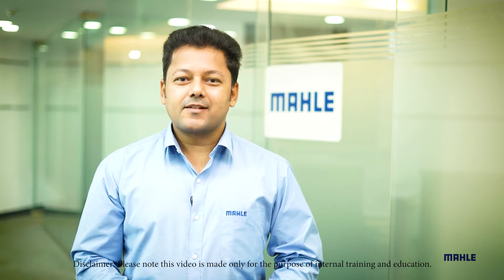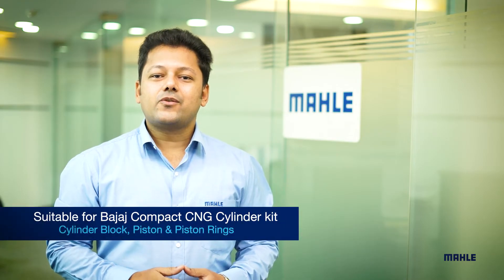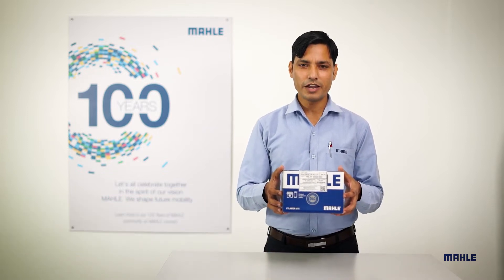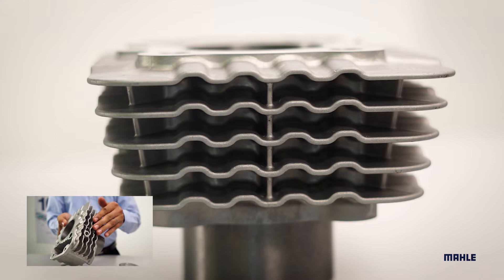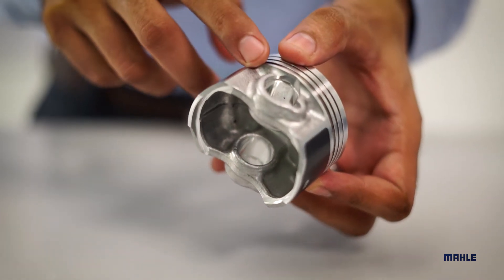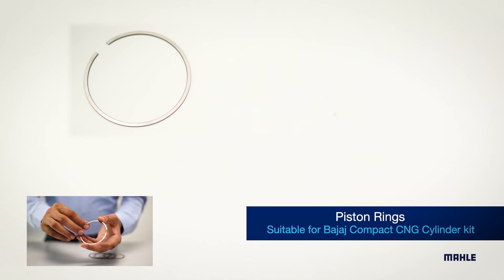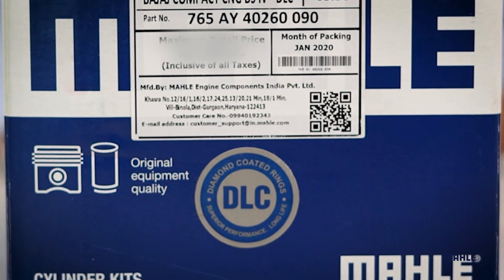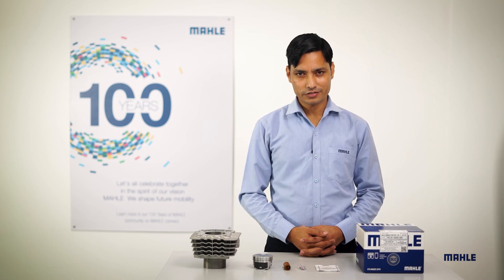Product video for Mahle (Cylinder kit)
Hire professional, reliable and affordable photography and videography services on hourly packages.

Xelphy is the first online platform in India that offers you photography & videography services at affordable rates for both shorter and longer duration. Our extensive range of packages allow you to book us on hourly basis to capture your personal emotions as well as your business promotions. Our scope of expertise in both creative candid photography, timeless wedding films, fashion photography, corporate and commercial videos, enables us to offer an array of cost-effective packages as per your need.